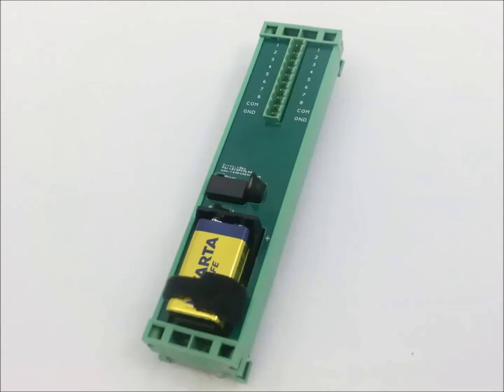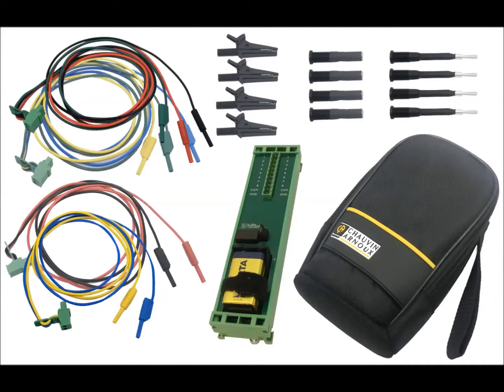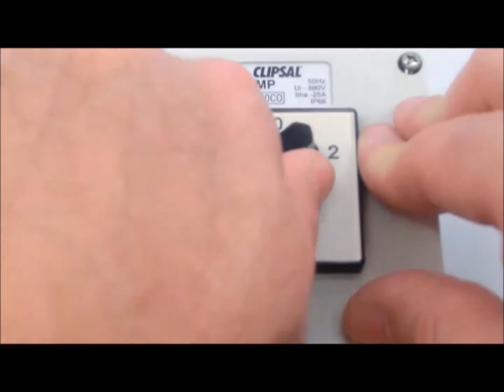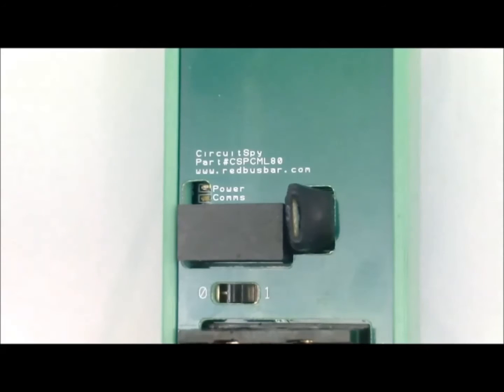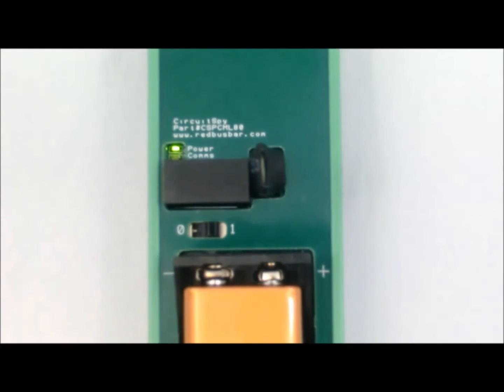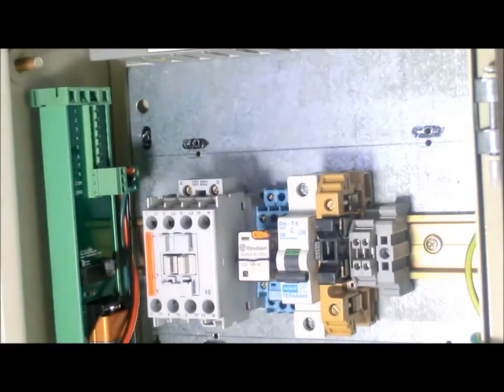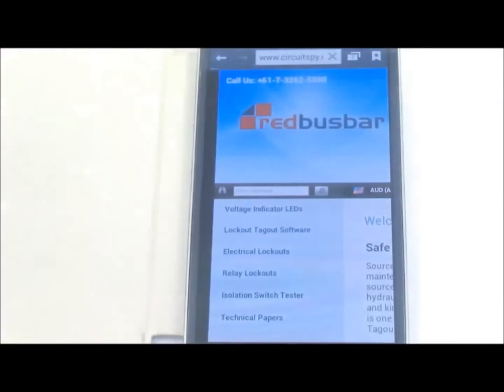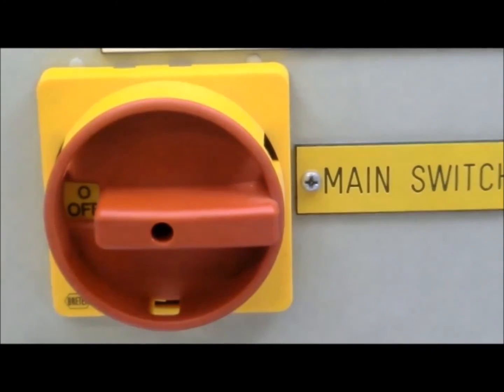Wireless Voltmeter / Voltage Measuring Terminal - CircuitSpy Portable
CircuitSpy Portable - Installation, Configuration and Operation